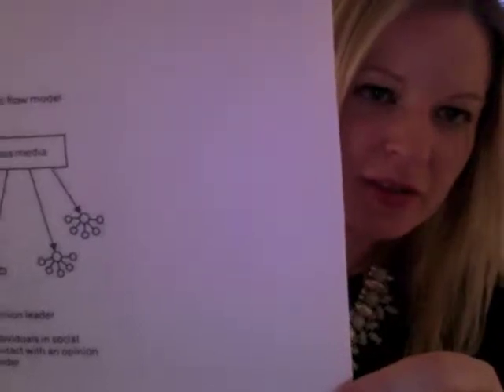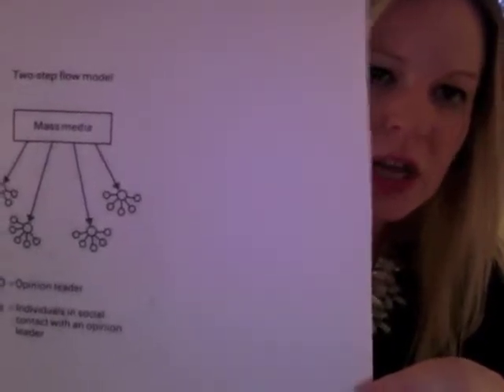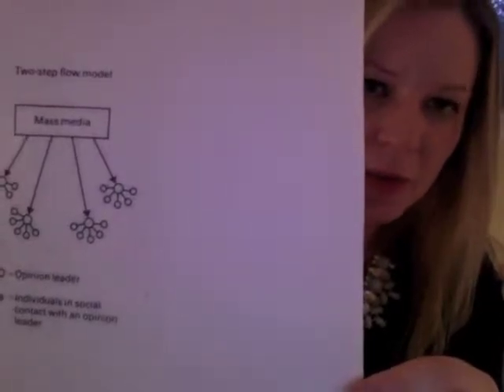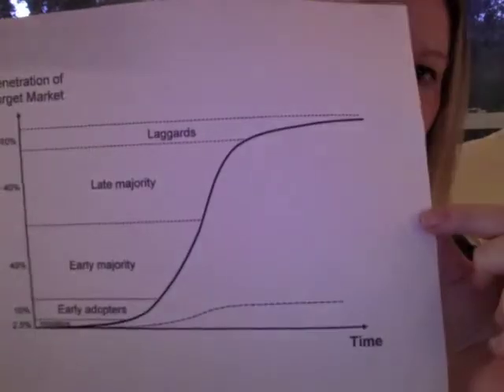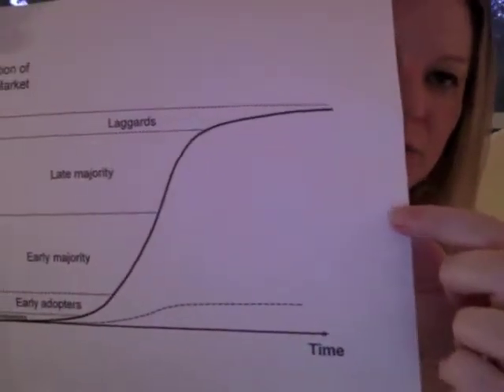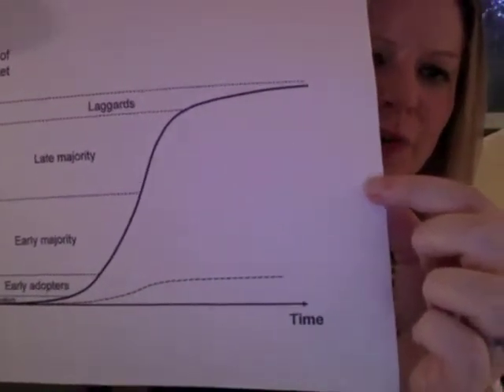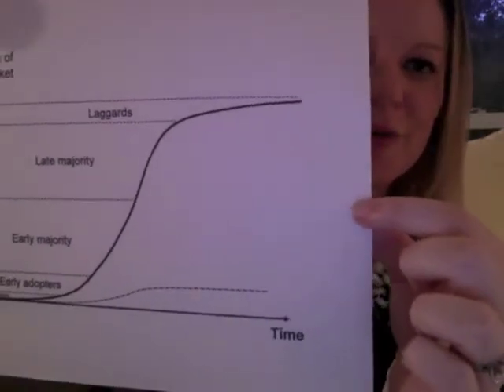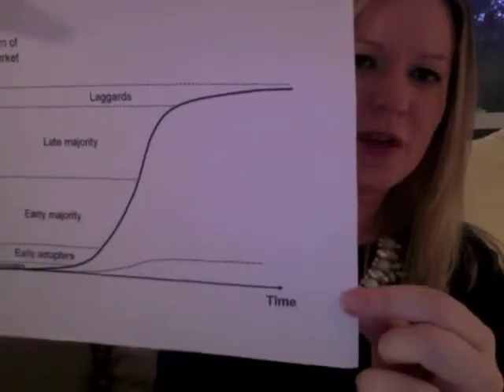WVU COMM309: Summary Lecture on Theories of Behavior Change (pt 2)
Week 10  Health Communication Summary Lecture. Dr. Elizabeth Cohen talks about Two-Step Flow and Diffusion of Innovations.